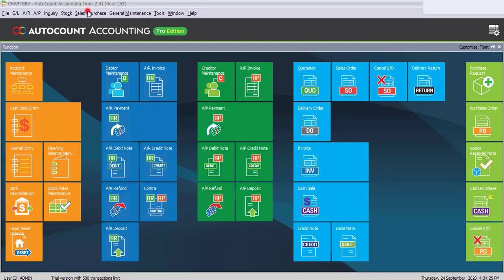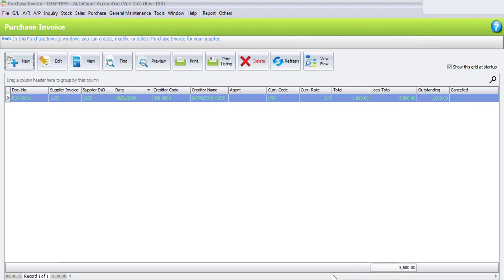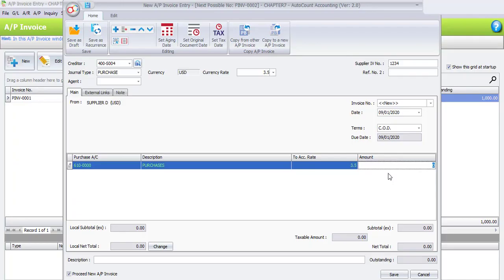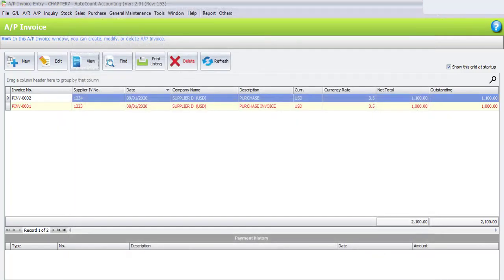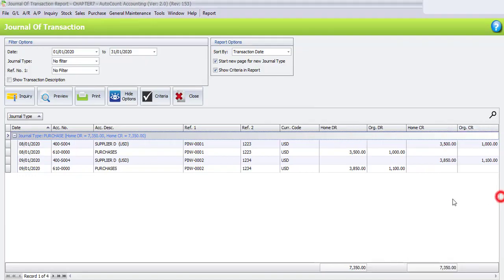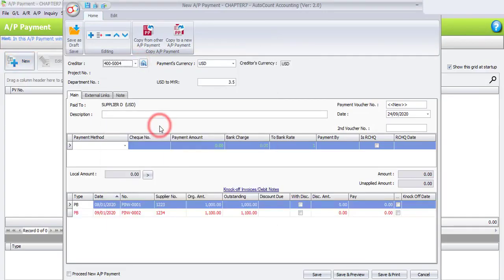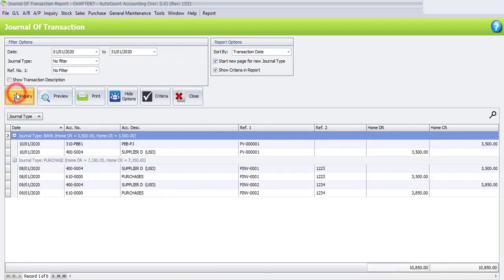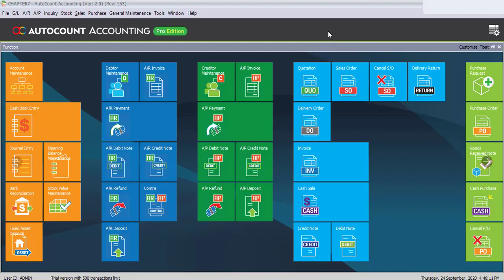AutoCount Computerised Accounting Course V2 Chapter Guide Task 7 5